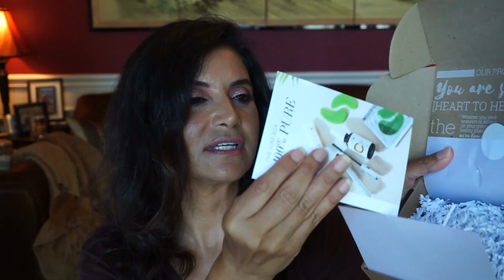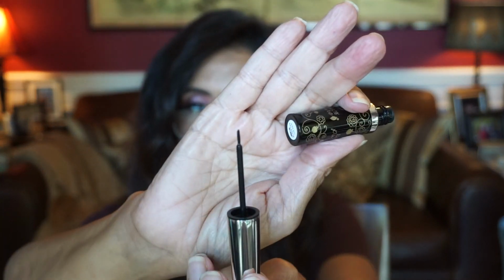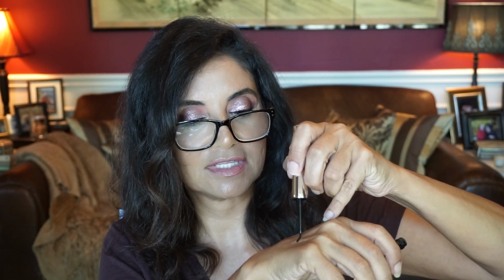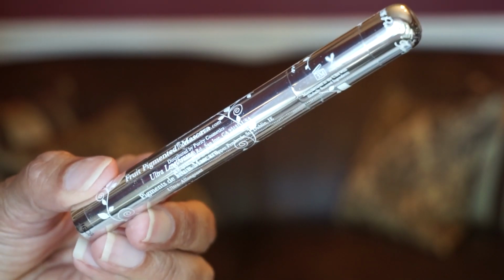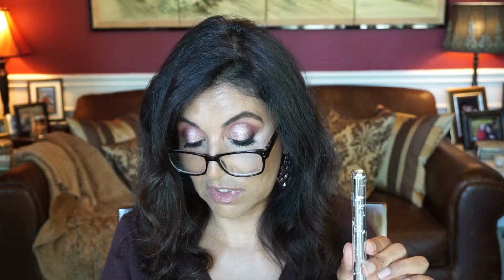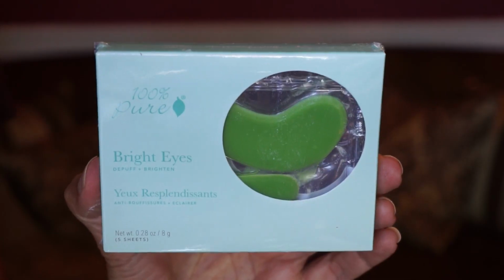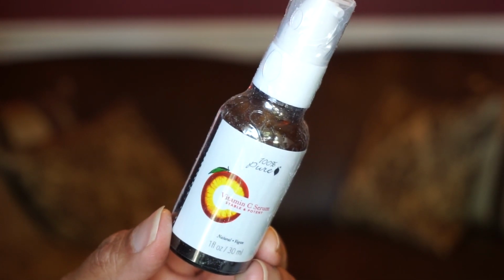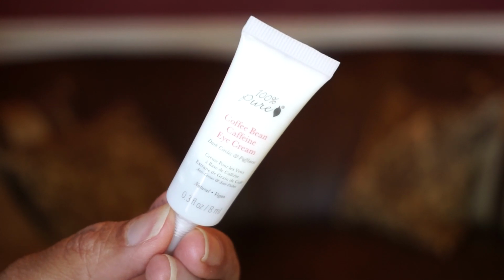Detox Box June 2020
Hi everyone!  It's been awhile since I did an unboxing but the Detox Box came a little earlier that is had been lol.  Enjoy!

The Detox Market

The Detox Box

Concentrates on one clean and green brand a month with a value of over $90.00
1 month subscription $55.00 a month billed monthly
3 month subscription $44.95 a month billed for 3 months
6 month subscription $39.95 a month billed for 6 months
shipping included

Hourglass Eyeshadow Primer
PM Mothership VIII Divine Rose II
Good Molecules Silicone-Free Priming Moisturizer
elf poreless primer
Guerlain L'Essentiel Natural Foundation 45N
Hourglass Concealer Sienna
NYX brow pencil Expresso
Tom Ford Eye Liner
Essence Eye Liner Pencil
CT Airbrush Bronzer 3 Tan
MAC Lip Liner Mahogany
PM Lipstick Christy
PM LipGloss Divine Rose me on Instagram: Hebashafik